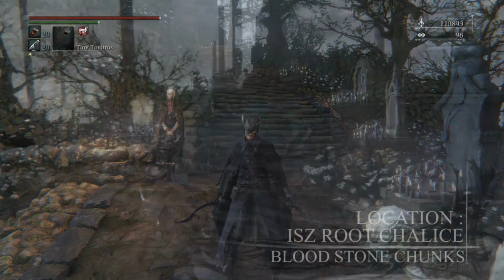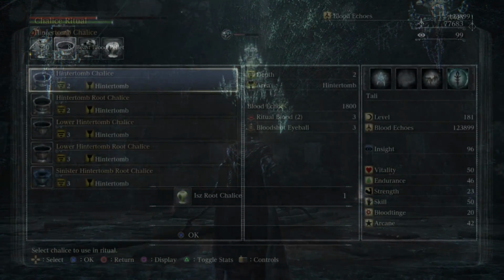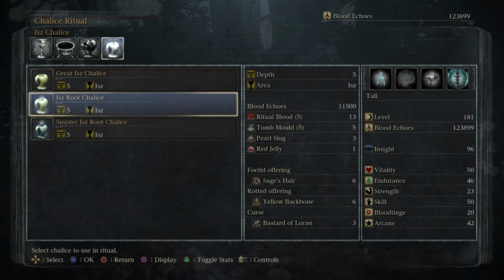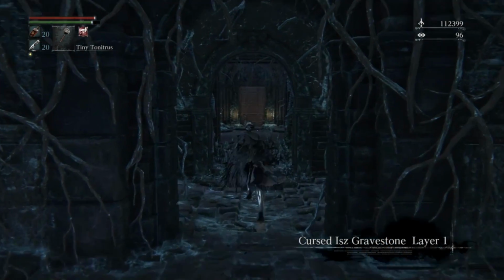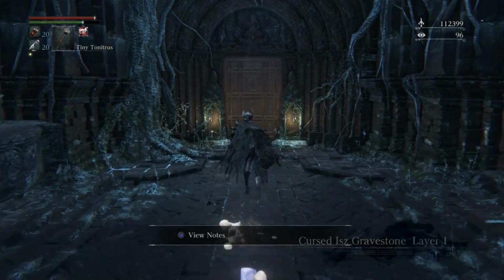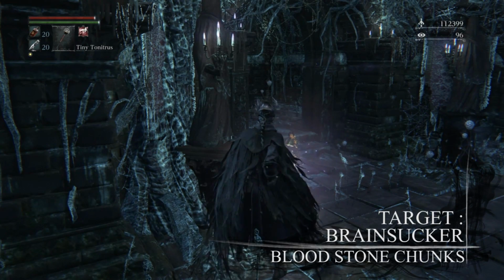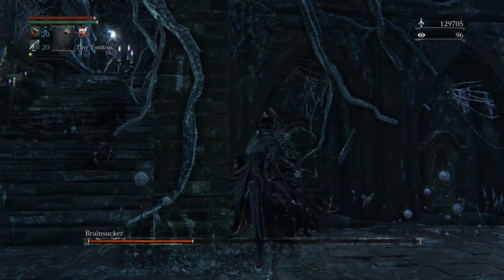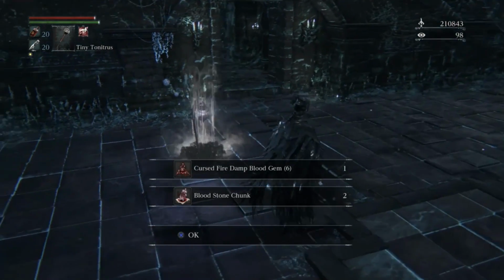Blood Stone Chunk Farming Guide Chalice Version : Bloodborne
A farming guide to Blood Stone Chunks in Bloodborne. These chunks are used to upgrade your weapons. They are kind of rare but can be dropped from certain enemies. Unlike my other chunk farming video, this video is aimed at more experience players who have access to the Isz Root Chalice. Within here is a boss that is guarenteed to drop at least 1 to 2 Bloodstone Chunks!

Remember to set up the initial Isz Root Chalice with the FOETID, ROTTING and CURSED offerings!

If you are a beginner or hate the chalice dungeons you can still try my old method of farming

Credit and shoutout to VoidInsanity for discovering this chalice dungeon and sharing the glyph code!

=== My Links ===